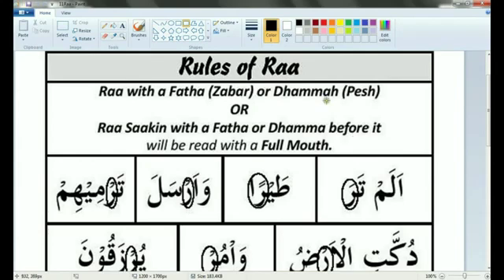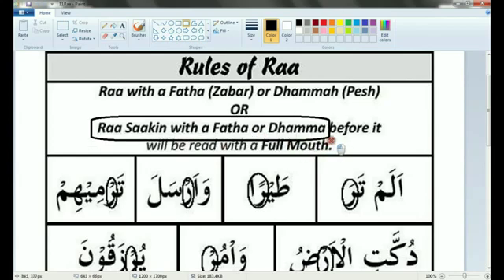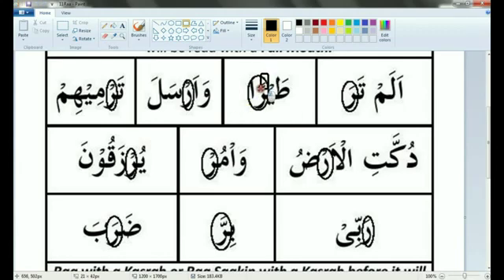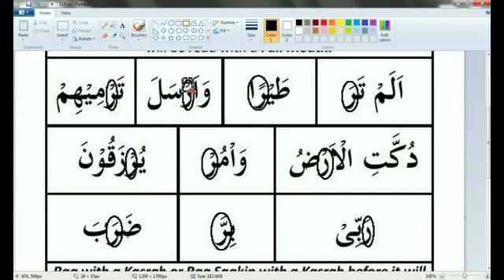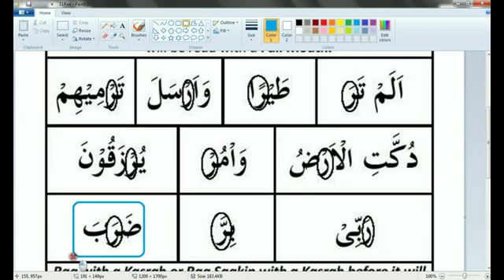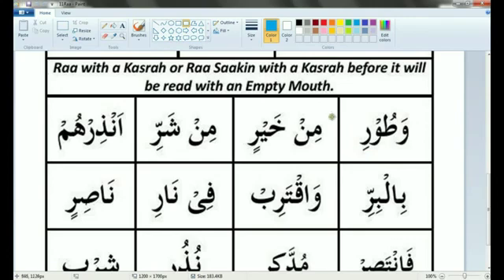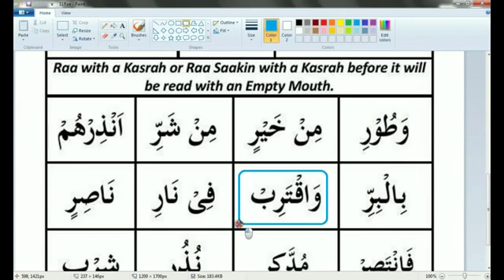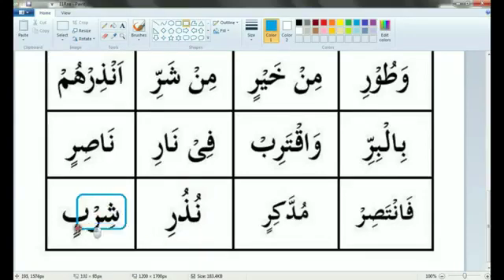Learn Tajweed in Peshawar (Arabic Language) Lessons uploaded for Support of students - Dec 2019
بیرون ملک جانے والے طلبا اور ہنرمند افراد کے لیے
پروفشینل امتحانات کی تیاری
Professional Examination Preparatory Classes Started for Arabic, Chinese, German, Korean, DUTCH, Italian, French, Thai, Spanish, English & Russian
1. Chinese HSK Level 1, 2, 3 & 4 (HSK3 HSK4 as per Confucius Institute)
2. German A1, A2, B1, B2 (As Per Goethe Institute)
3. Japanese JLCT, JLPT, N5-N4 (as per curriculum approved by Ministry of Education, Culture, Sports, Science and Technology (MEXT) through the Japan Educational Exchanges and Services (JEES)
4. Korean TOPIK, KLAT (Korean Language Ability Test)
5. French TCF (Test de connaissance du français)
6. Russian Conversation Skills, TEU, TBU, ToRFL-I (TORFL- The Test of Russian as a Foreign Language)
7. Turkish Level 1 & 2 TÖMER Examination, TÖS Preparation